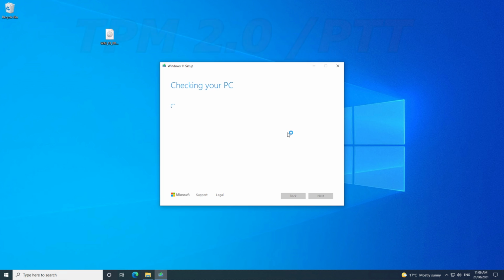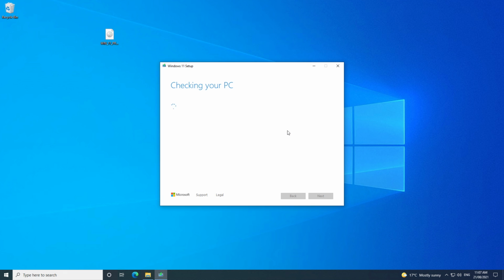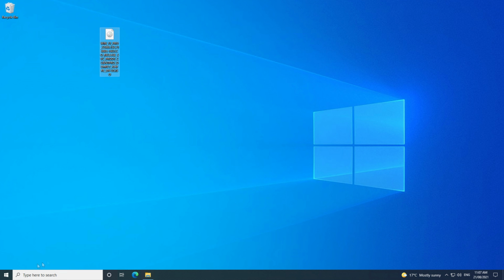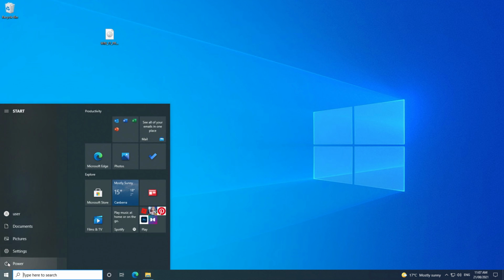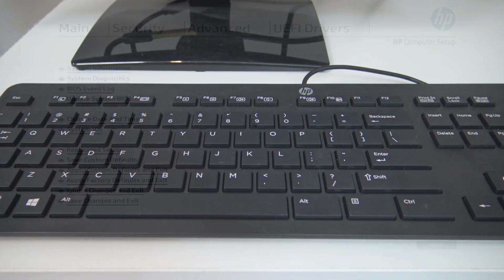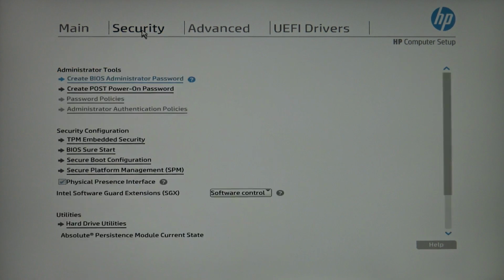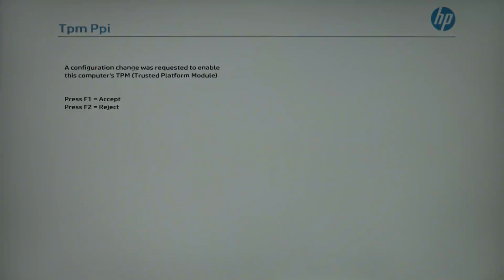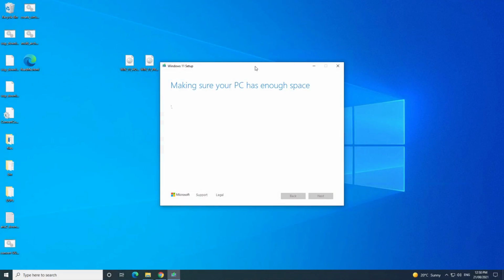Fix The PC must Support TPM 2 0 Error HP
This video will show you how to fix the PC must Support TPM 2.0 Error on HP Computers. This is helpful if you are trying to install Windows 11 and you get the error the PC must Support TPM 2.0.